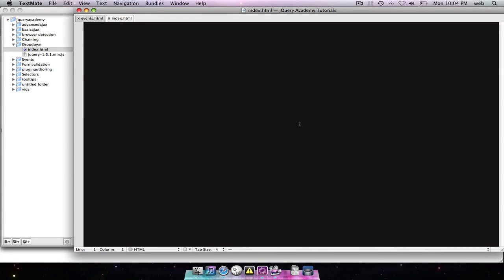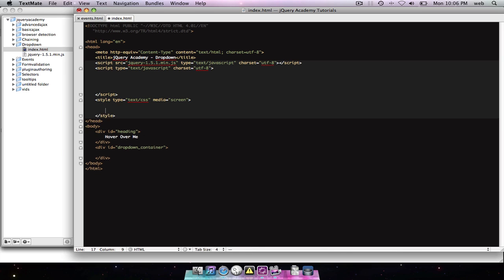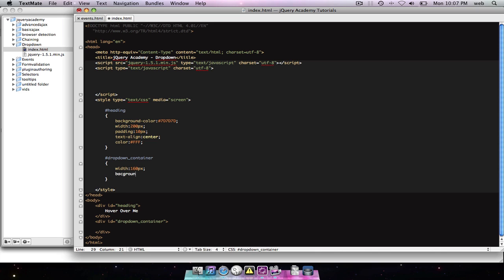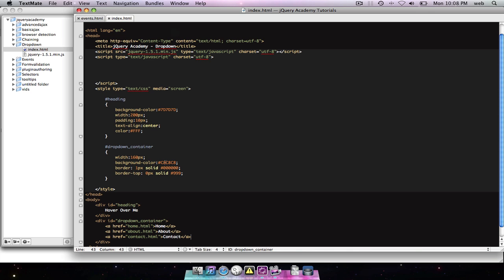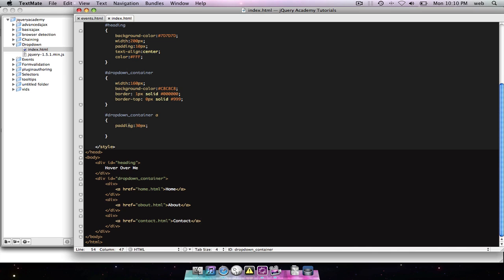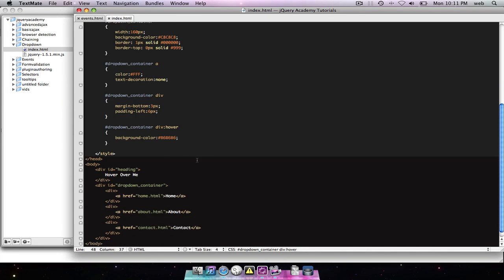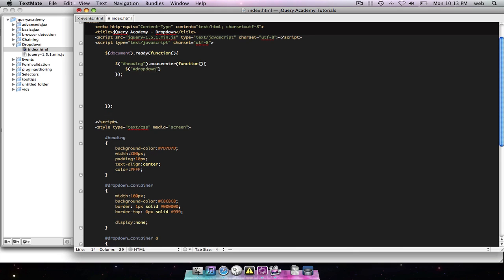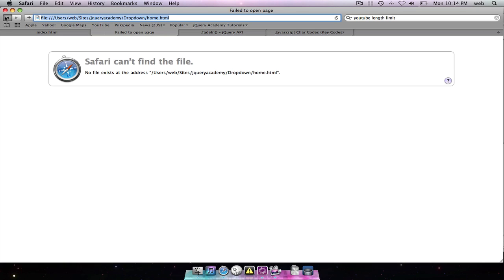jQuery Basics 4: Simple Dropdown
This is the third tutorial in the jQuery basics series. It outlines the creation of a very basic dropdown menu using jQuery mouse events, selectors and built in jQuery functions.